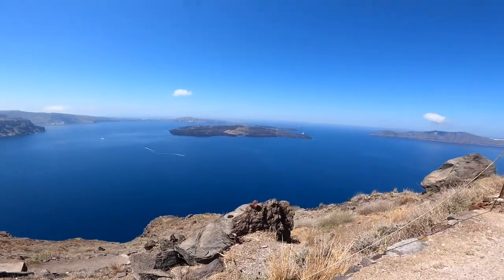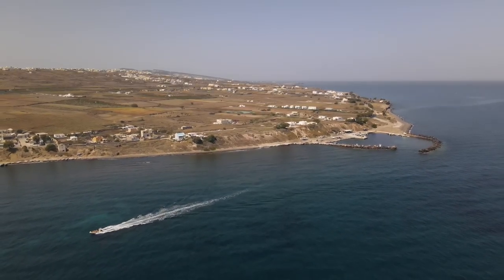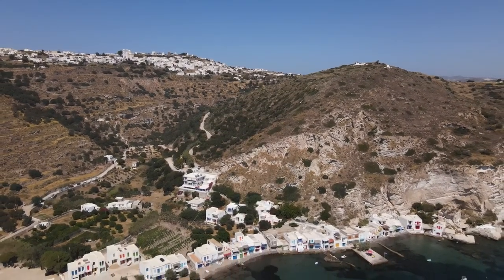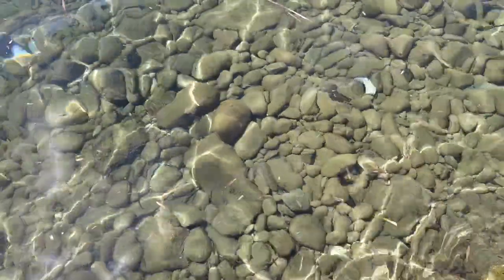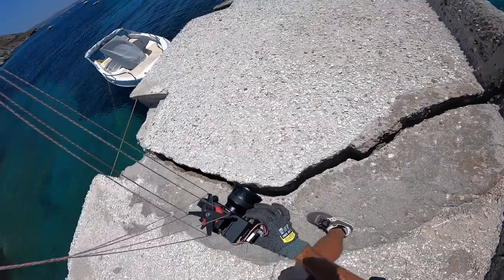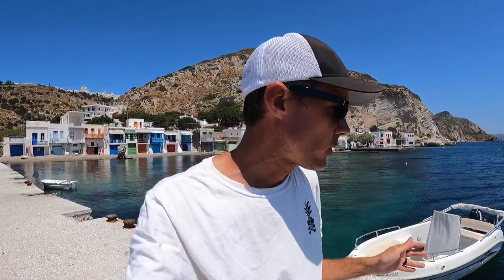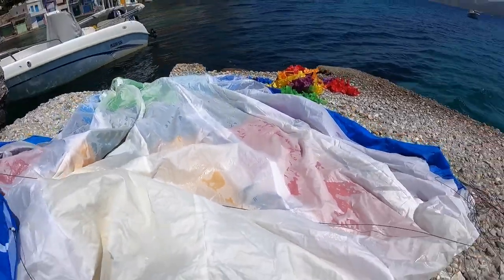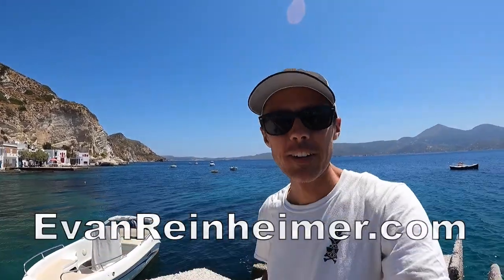Kite Aerial Photography CRASH on Milos island, Greece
Watch me create some Kite Aerial Photography in Klima on the island of Milos, Greece. Photographing the village of Klima was a real challenge using my kite to lift the camera. In fact, I ended up crashing my kite into the sea! Was it worth it? Although you see my 9' Levitation Delta kite in the opening of the video, the kite that I ended up using for the Kite Aerial Photograph and subsequently crashing is my KAP Foil 3.0 kite.

My name is Evan Reinheimer. I am a full time artist and I travel the world using a kite to lift my camera into the sky to create unique aerial photographs. This technique is called "Kite Aerial Photography."

This is the photograph of Klima (Milos) that I take in this video
This is the photograph of Oia (Santorini) that I mention in this video

Newest camera (my KAP camera)
Kite line
Remote control
Radio receiver
Rotation SERVO
New camera
Older camera
Travel drone
25mm Lens
18mm Lens
85mm Lens
35mm Lens
75mm Lens
50mm Lens